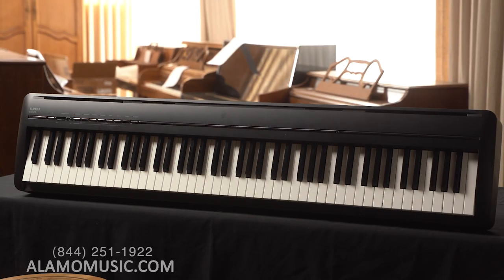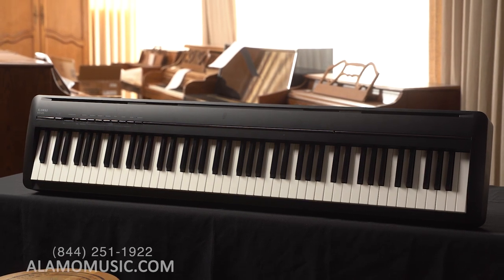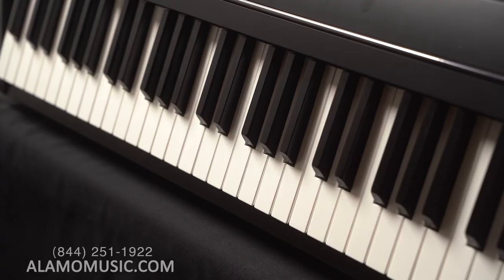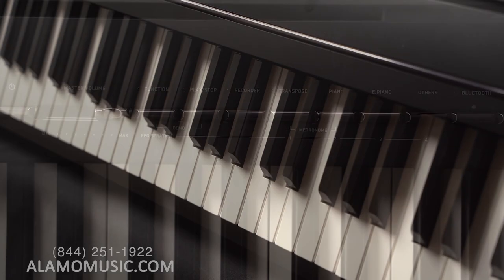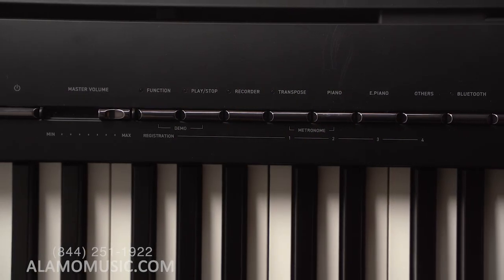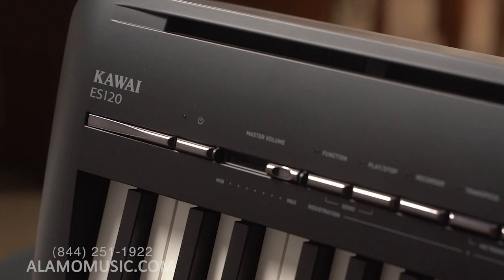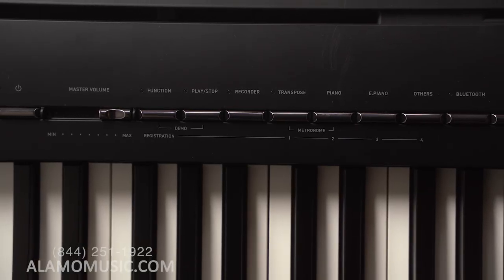Best in Price?! Gig Ready Stage Piano - The new Kawai ES120!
Gig ready and budget friendly with Shigery Kawai piano samples and improved action, the new Kawai ES-120 has more to offer than many at this price. Kawai looked at the interface with fresh eyes and sought to provide user friendly controls with fantastic feel and features. The ES-120 may be the digital stage piano to beat at this price!

We have amazing digital and acoustic piano options at Alamo Music and our Kawai Piano Gallery locations. Come by to test out in person and we'll help find the best instrument for you or a loved one!